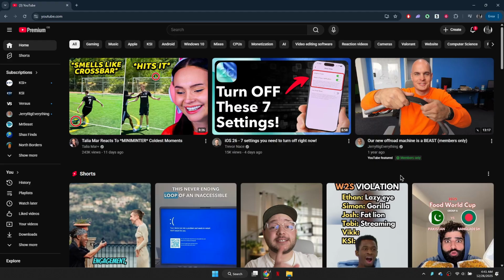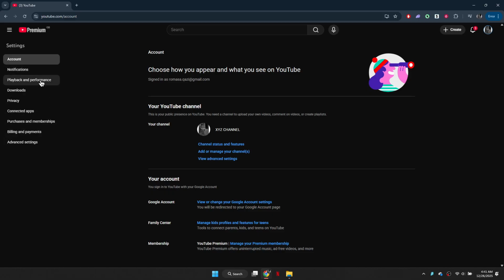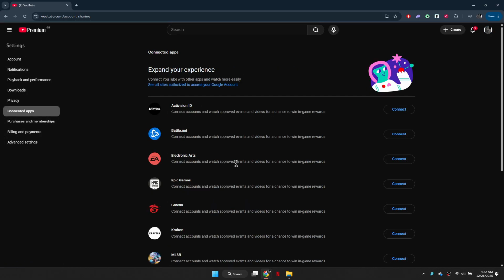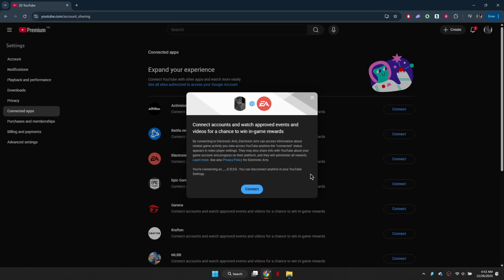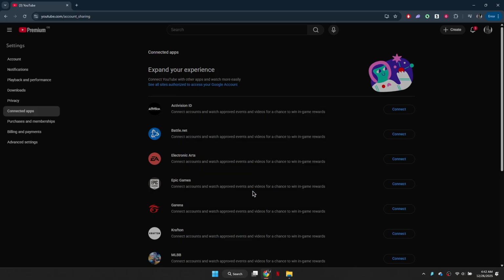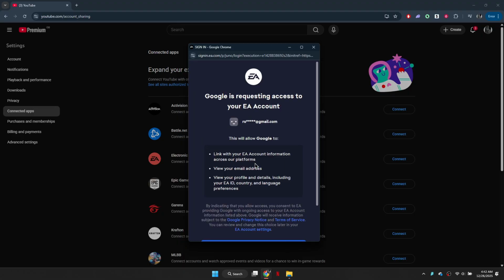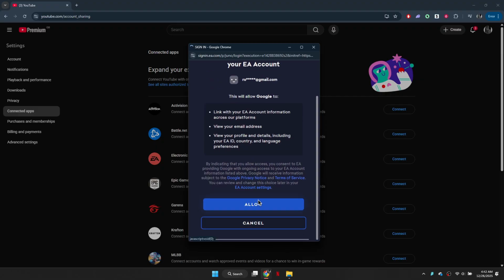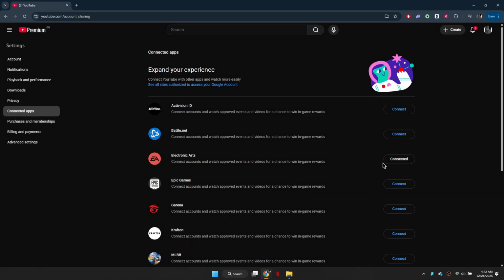How To Easily Link EA Account To YouTube Channel - Step By Step Guide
In this video, I’ll show you how to link your EA account to your YouTube channel easily. You’ll learn how to connect your accounts, verify your EA profile, enable content sharing, and fix common issues so your EA games and achievements appear on your channel. This guide works for beginners and gamers of all levels.